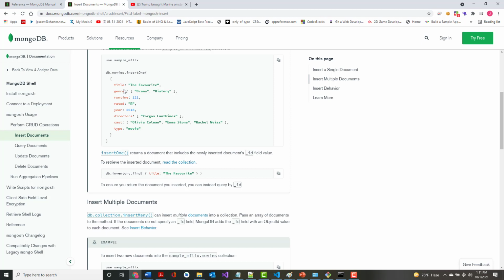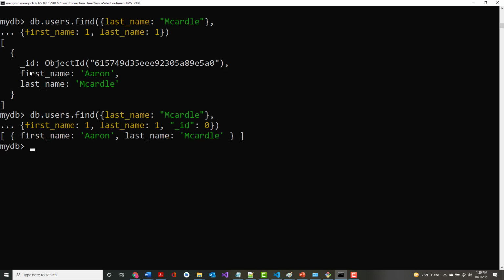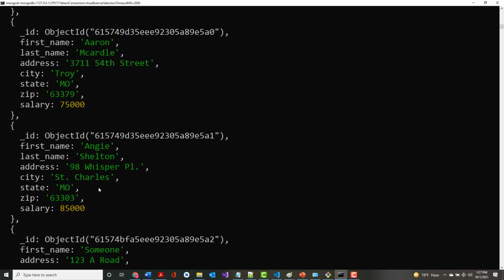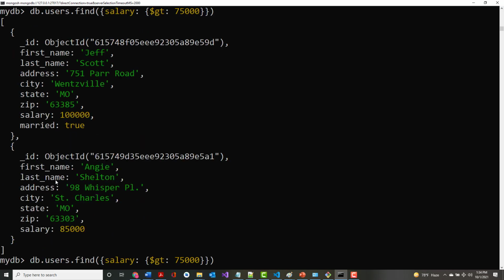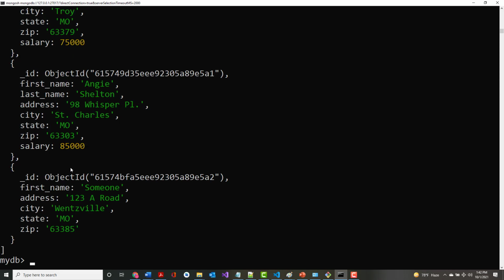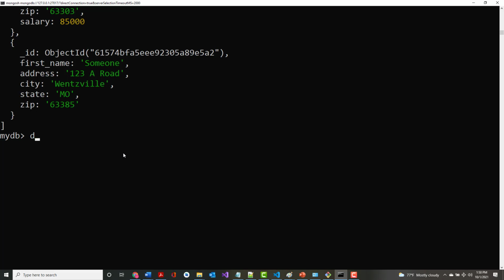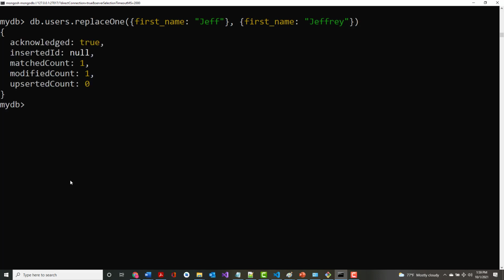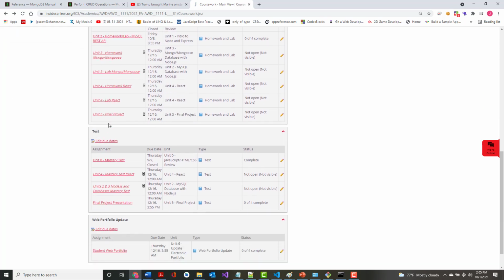10-01-2021 - MongoDB Shell - Part02